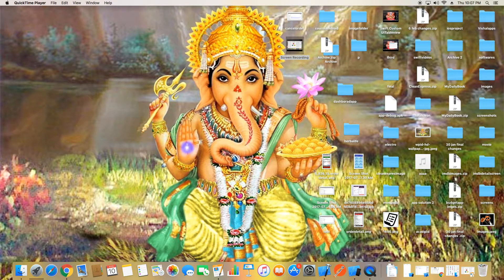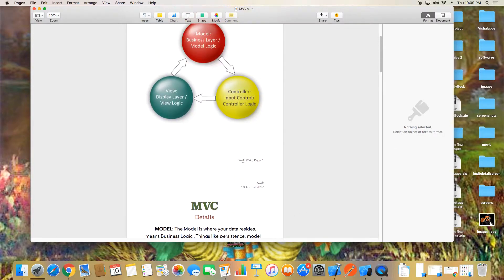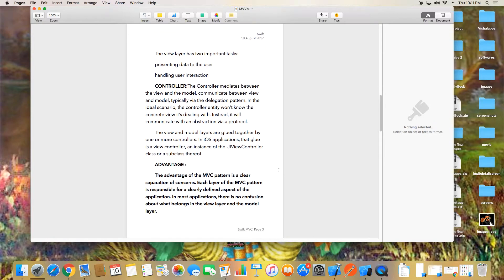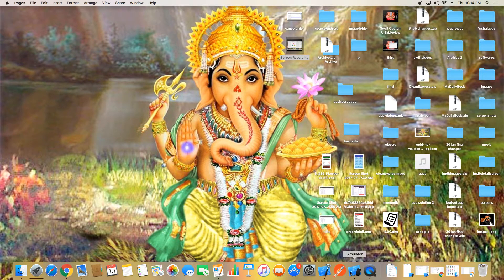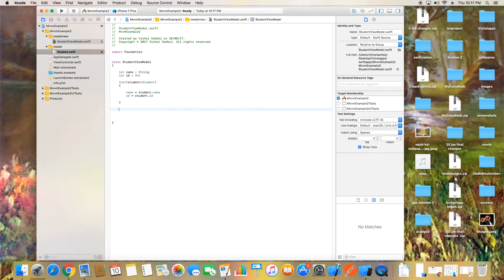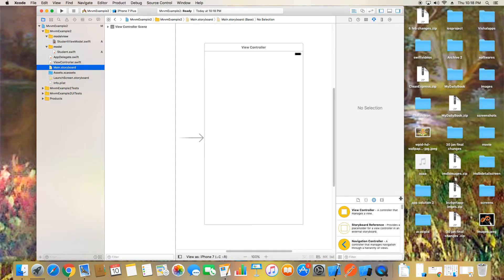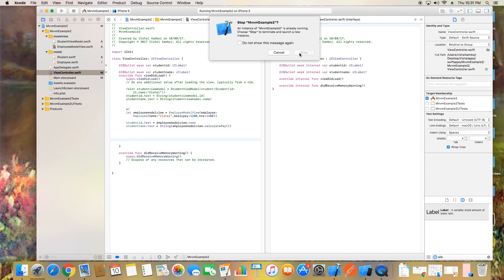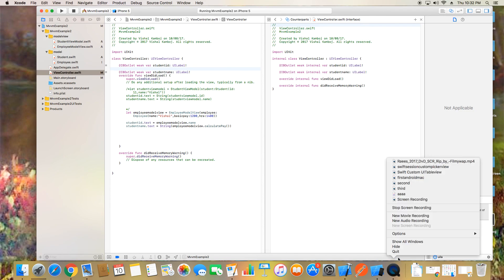MVVM Swift Example .. for beginners , Basics How to Start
In Video there is description about MVC and MVVM and basic example of MVVM